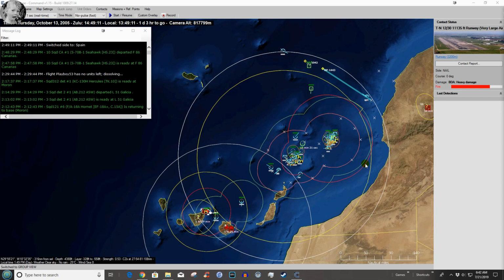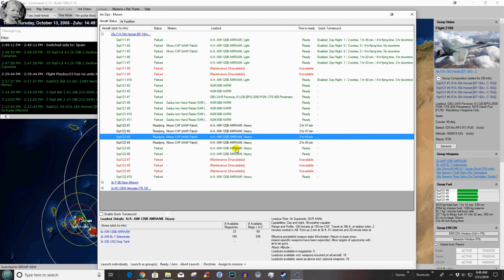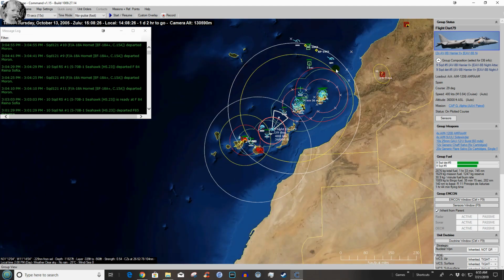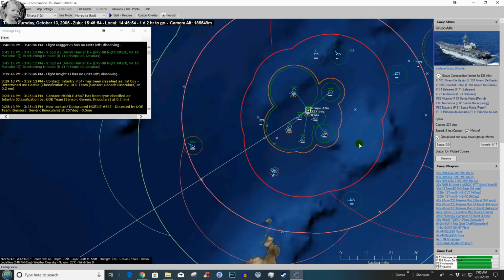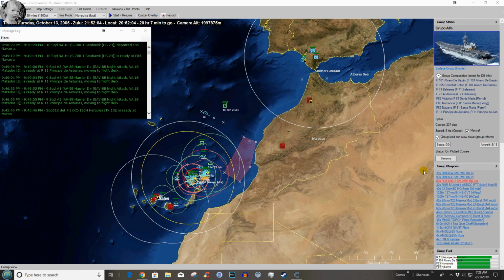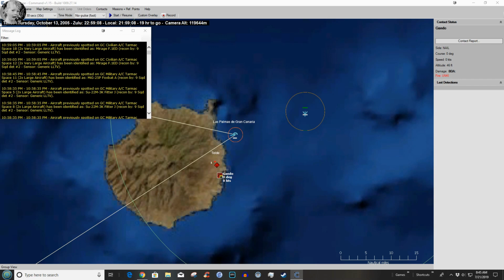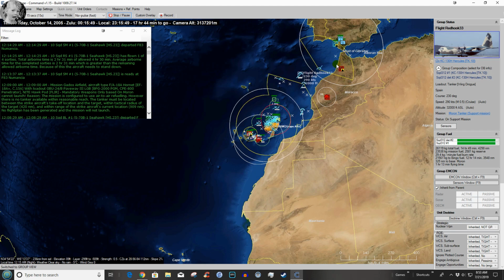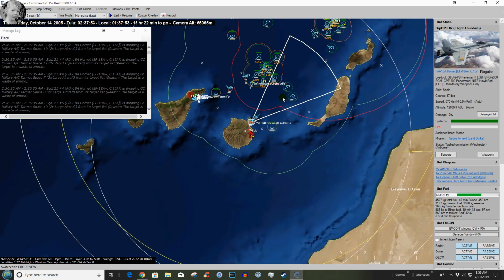Command Modern Air/Naval Operations - Canary's Cage 2005 - Tutorial #28 Part 11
Part Ten wherein the Spanish are closing the objective. NAIL forces are quiescent, either suppressed or awaiting an opportune moment to strike. The Spanish air forces are working over the remaining enemy airfields and rasar installations.

From the scenario description:

"October 2005. Islam_c extremist parties have come to power in several Arab countries. Algeria was the first, despite of the efforts of Western Allies on both sides of Atlantic to stop these regimes. Soon, all North African countries fell under the rule of N.A.I.L., Northern Africa Islamic League, including Egypt, Libya, Algeria, Tunisia and the  surprisingly the pro-western Kingdom of Morocco.

 Morocco, with the help from other NAIL countries, pressed her ancient claim of the African Spanish cities of Ceuta and Melilla. The relationship between Spain and Morocco had deteriorated sharply after Perejil Islot affair and the Western Sahara referendum. Spain answered by reinforcing her military at those two cities. But as the situation started to cool down, a secretly assembled NAIL amphibious force landed on the Canary Islands and captured the islands in spite of stiff resistance by local forces.

 While politicians are discussing the invasion in the U.N. and NATO, Spain mobilizes her military forces to retake the islands."

NimrodX's Start Here: The Step-by-Step, Just Bought It, "Read This First" Guide to Setting up And Learning Command: MANO